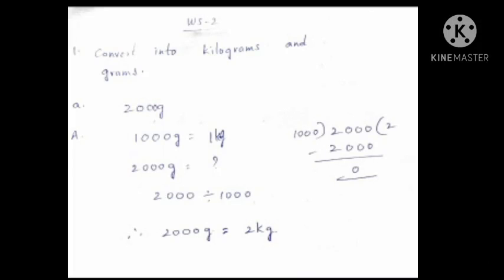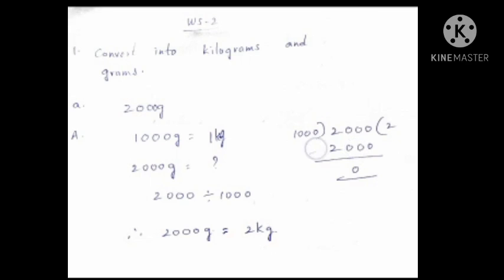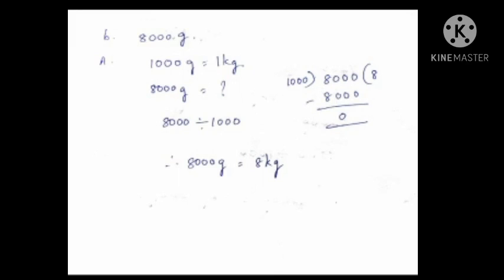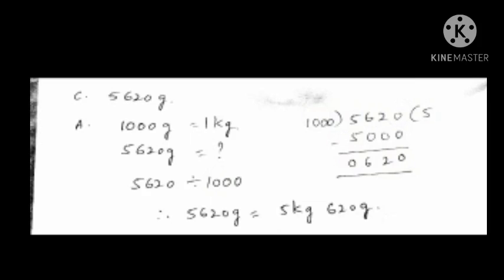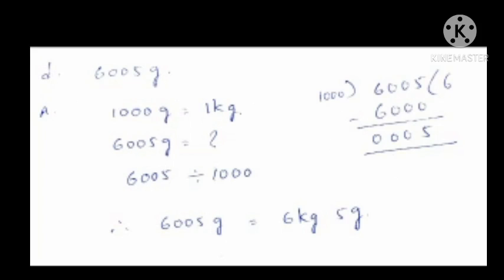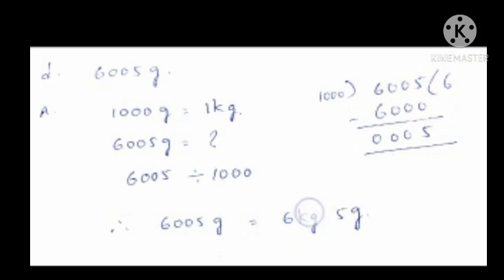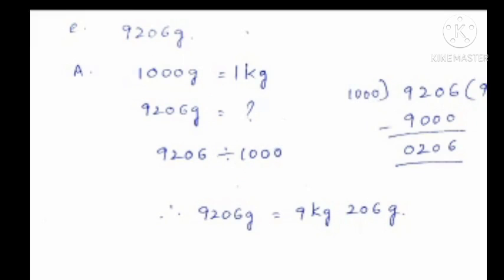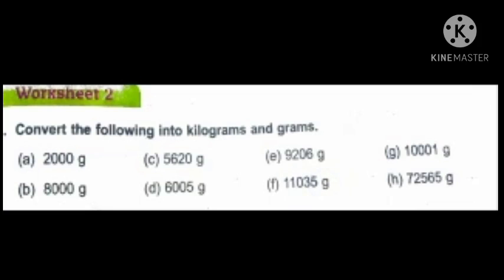CLASS 04 MATHS CH 06 PART 03 BY P PADMAVATHI MAM